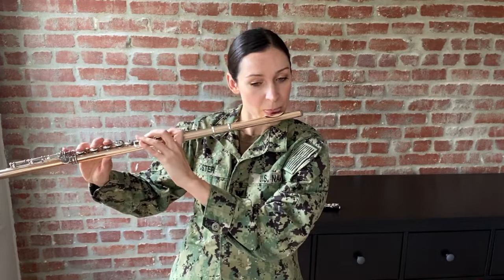Why you should choose the flute!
Ready to start band but don't know what instrument to choose? Musician 1st Class Brittany Foster explains why she loves the flute!

Instruments From A Distance -- demonstrating different instruments while students are learning from home.